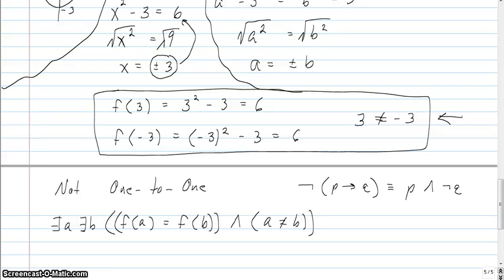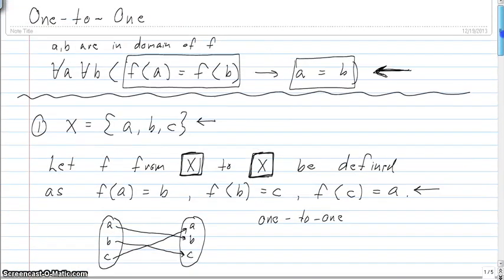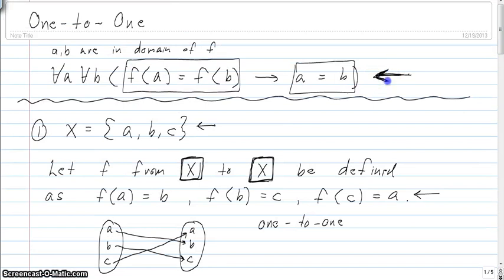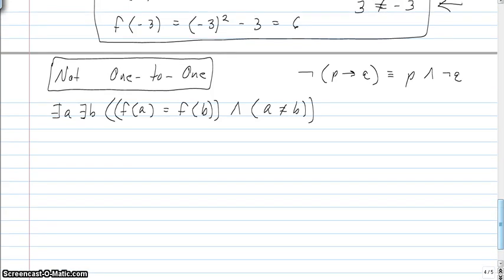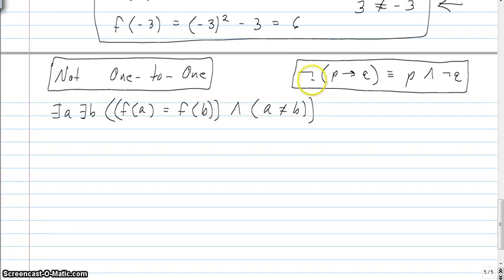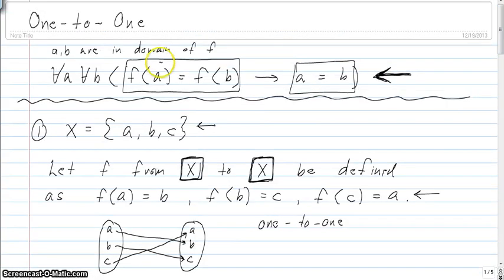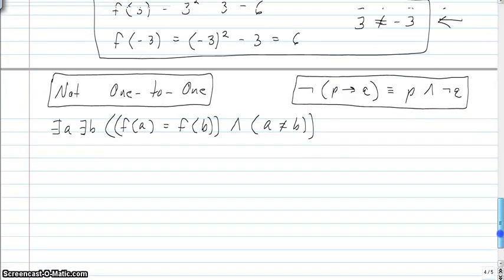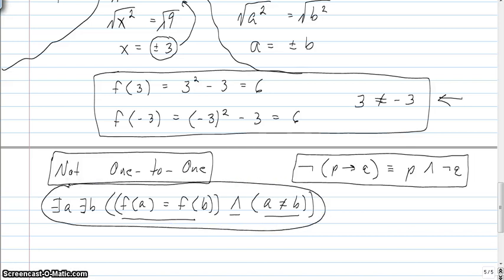One-to-One Functions 2